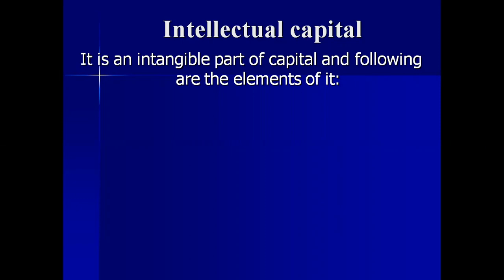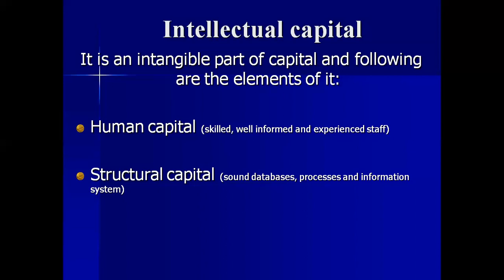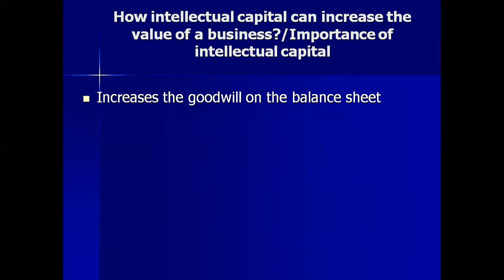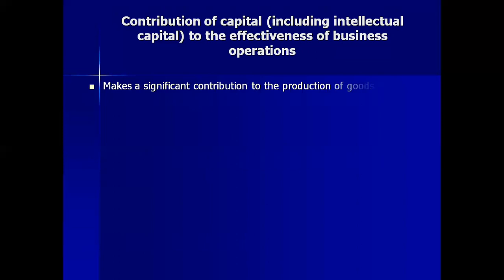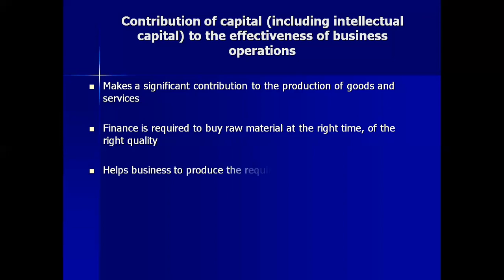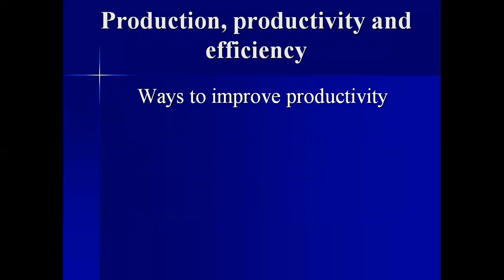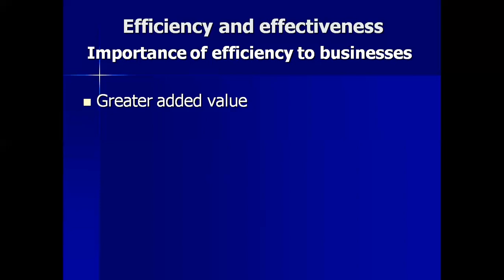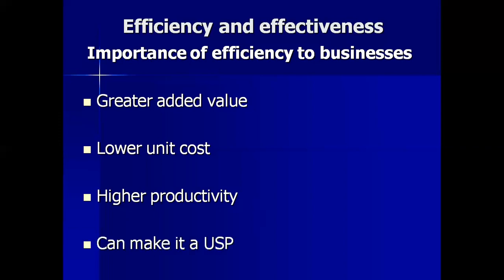Ch 22 The nature of operations Part 2